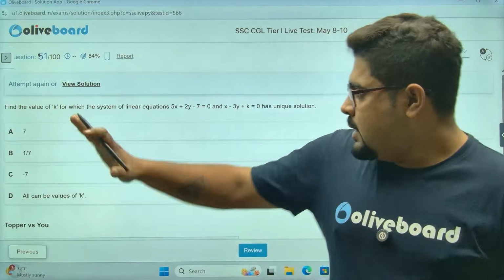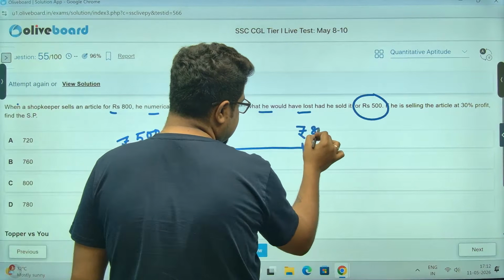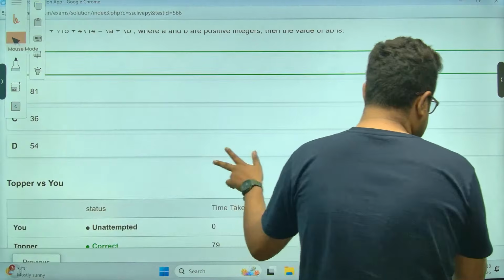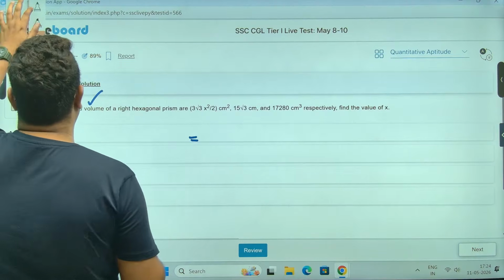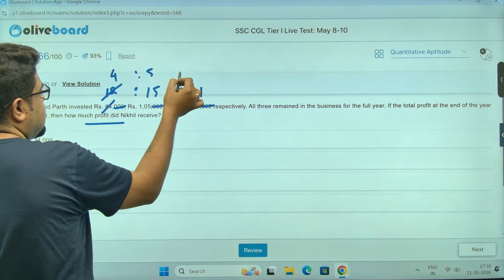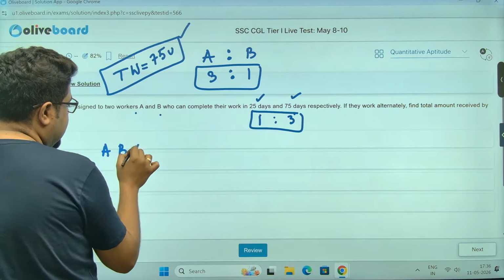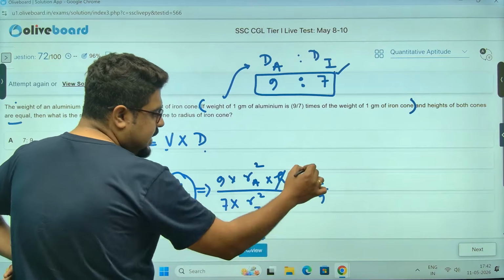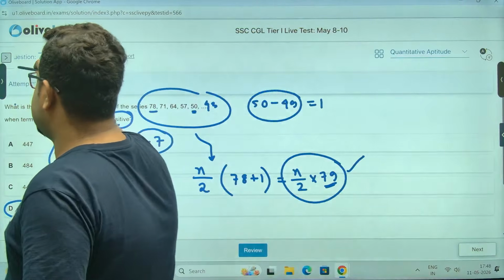SSC CGL Tier 1 Maths Mock Test 2026 | 11 May LIVE Solution & Questions | Oliveboard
In this YouTube session, you are going to learn how to master the Quantitative Aptitude section for the SSC CGL Tier 1 2026 exam. This SSC CGL Tier 1 Maths Mock Test 2026 provides a comprehensive LIVE Solution & Questions for the test conducted on 4 May, ensuring you stay ahead in your SSC CGL Maths preparation.